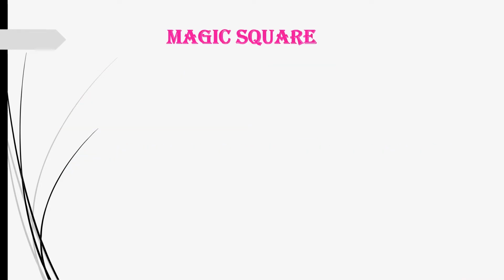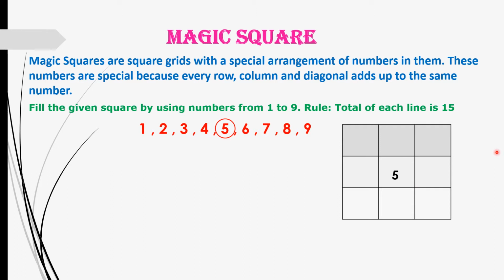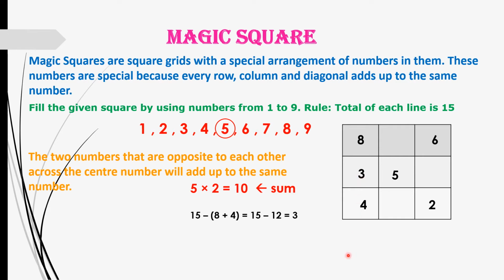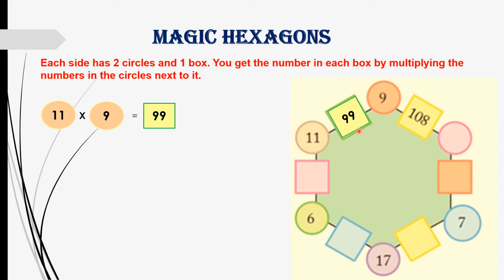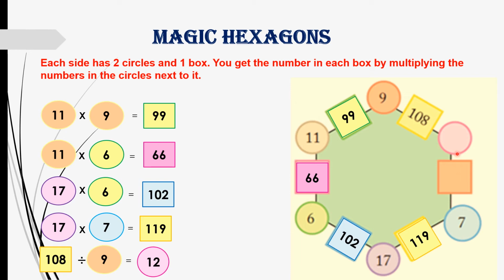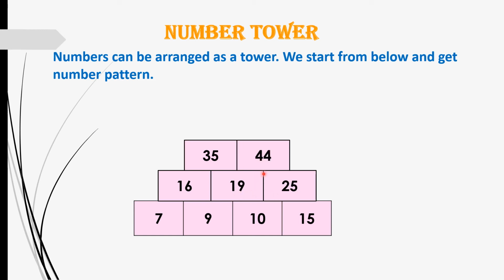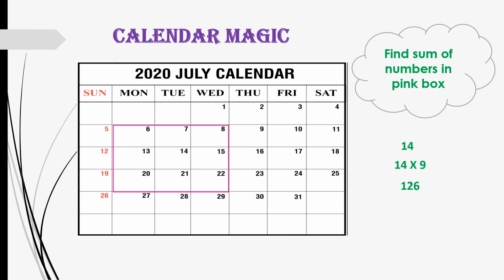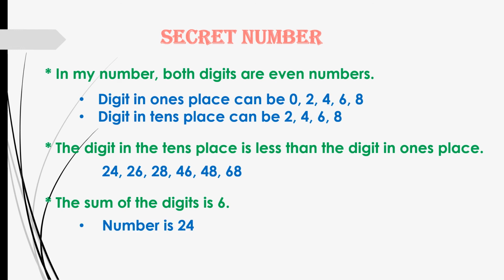can you see the pattern part 2